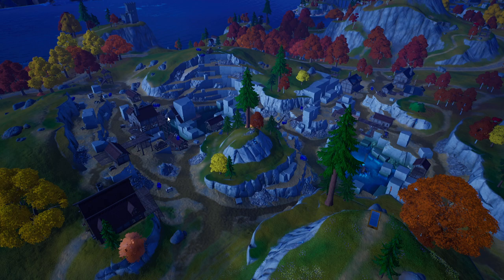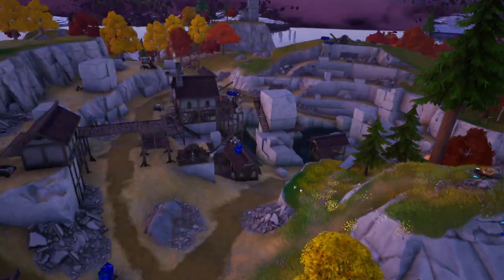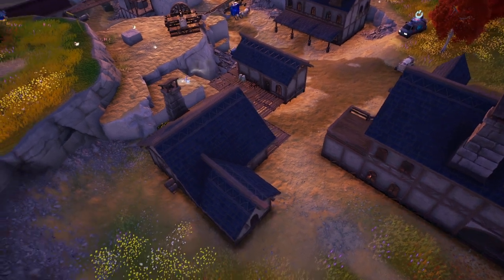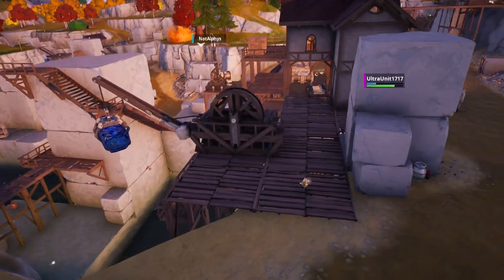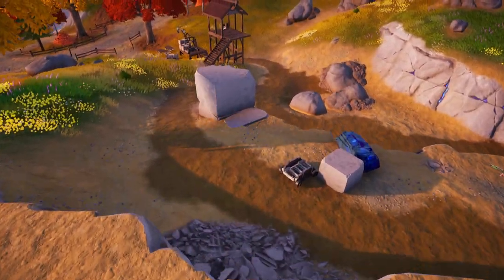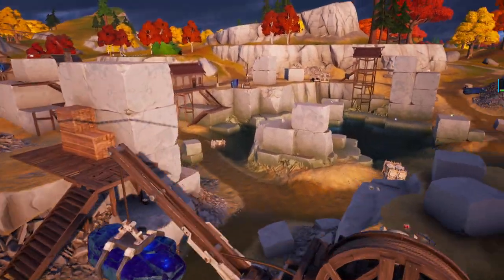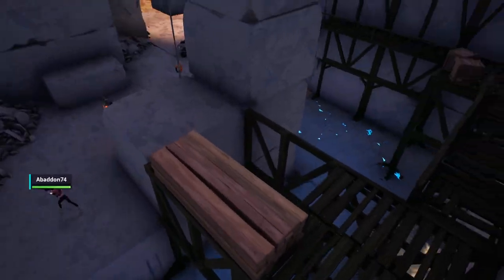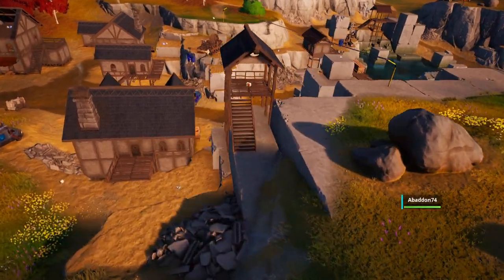*NEW* SHATTERED SLABS LOCATION GAMEPLAY - FORTNITE LOOTING GUIDE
"Shattered Slabs is a Named Location in Fortnite: Battle Royale, Added in Chapter 4: Season 1 on the island Asteria. It is a marble slab mine with some Kinetic Ores scattered around the POI."